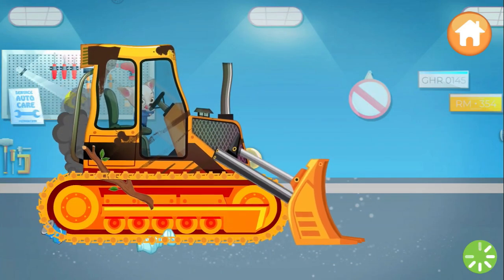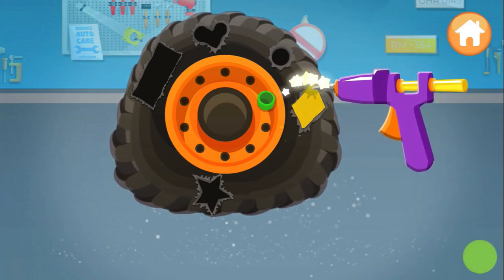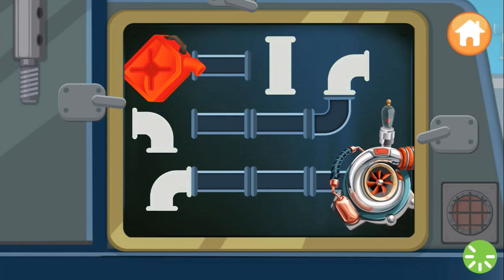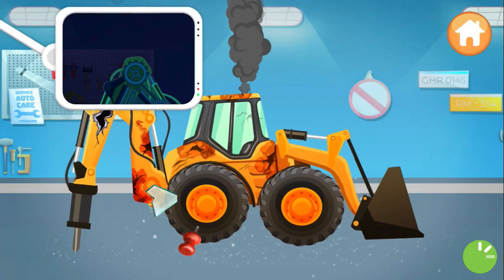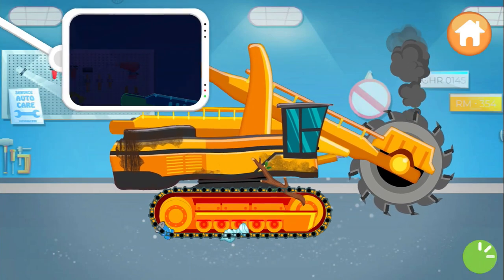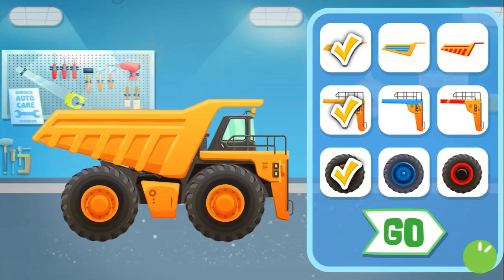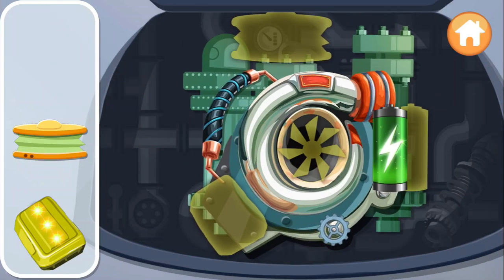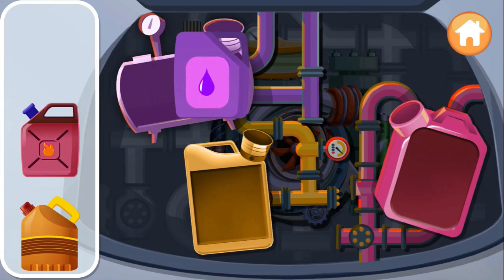🚚 Fun Educational Gameplay for Toddlers | Trucks & Cars Puzzle for Kids | Learn About Vehicles!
Is your little one fascinated by construction trucks and big vehicles? In this video, we dive into the fun and educational world of 'Trucks & Cars Puzzle for Kids'! Watch as toddlers explore a mechanic garage, learning how to assemble, disassemble, and repair various construction vehicles. From Bulldozers to Cranes, your child will enjoy learning about different types of trucks through engaging puzzles and challenges. Plus, they get to drive the repaired vehicles in a thrilling side-scrolling race! Perfect for toddlers and preschoolers who love trucks. 🚜

🎮 Game Features:
✔️ Learn about different construction vehicles and trucks.
✔️ Engage in shape recognition puzzles.
✔️ Repair and clean parts like tires, engines, and more.
✔️ Enjoy a fun driving game with the repaired trucks.